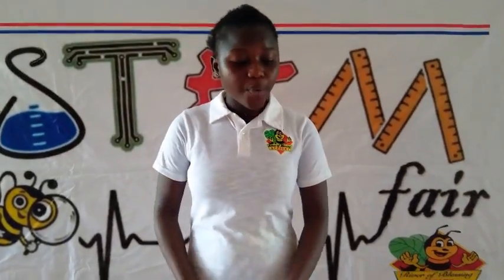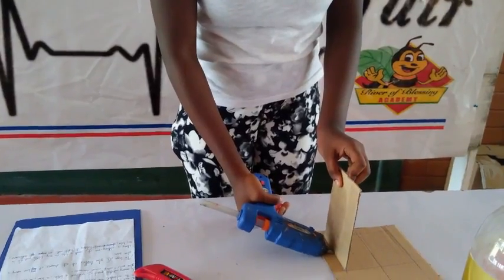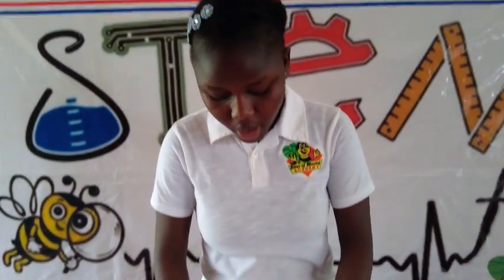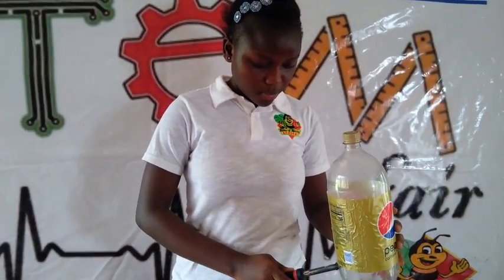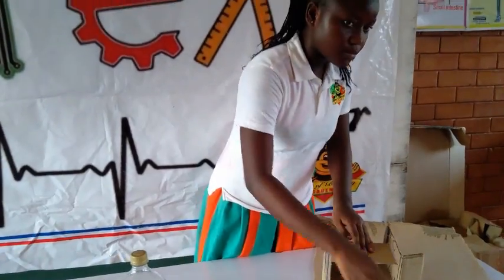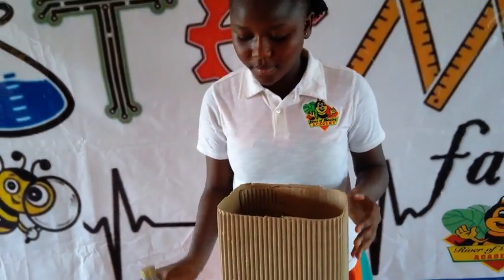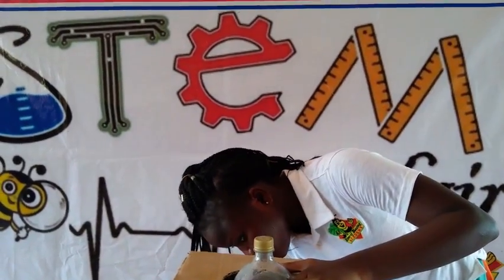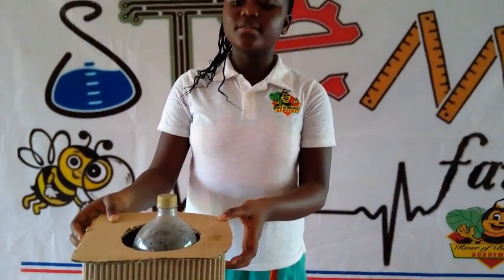Production of a Sanitizer Dispenser# Michelle Hughes-Lartey # ROBA 2021 STEM Fair# BEE Exceptional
Production of a Sanitizer Dispenser# Michelle Hughes-Lartey # ROBA 2021 STEM Fair